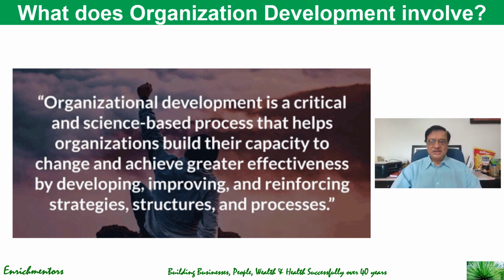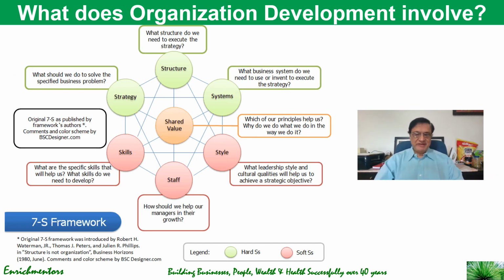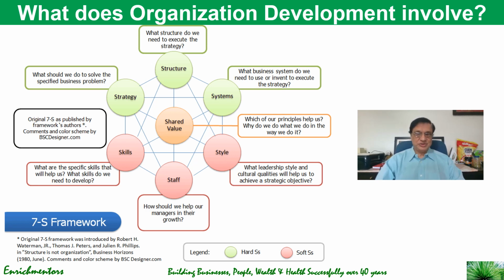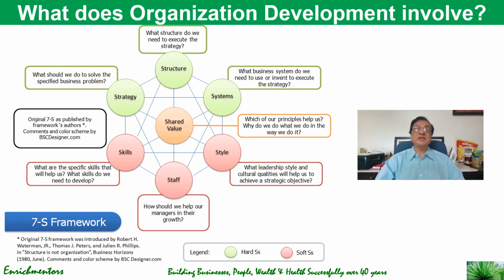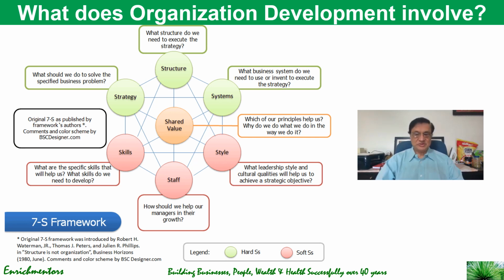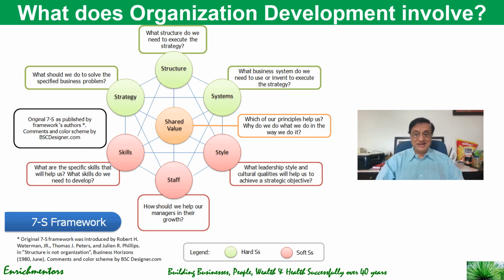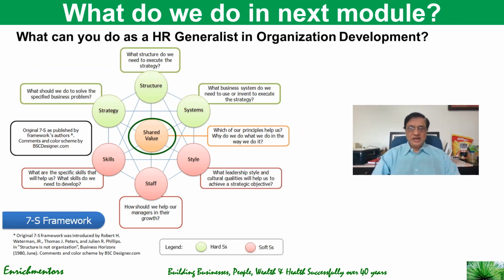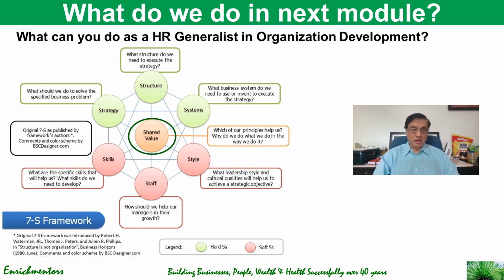What does Organization Development involve I Excellent HR(Human Resource) Generalist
J&J Human Resource Management Best Practices
human resources generalist, hr generalist, organization development, human resources, organizational development, what does an hr generalist do, human resource development, organization development (field of study), human resource management, hr generalist job description, hr generalist roles and responsibilities, human resources specialist, human resources career, belajar organization development, human resources generalist role, what does hr generalist do